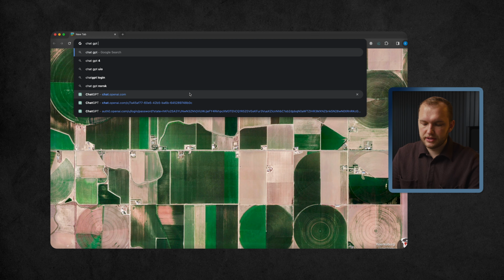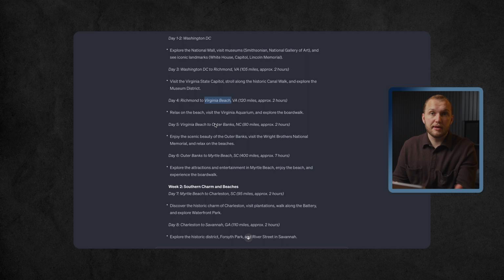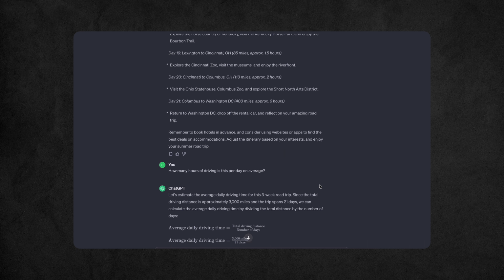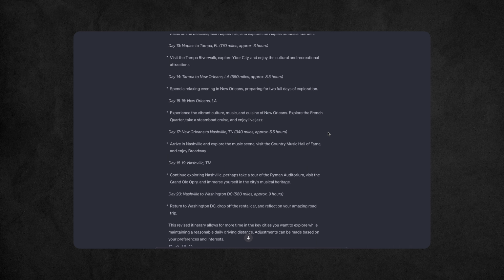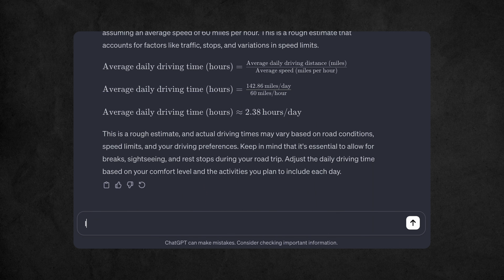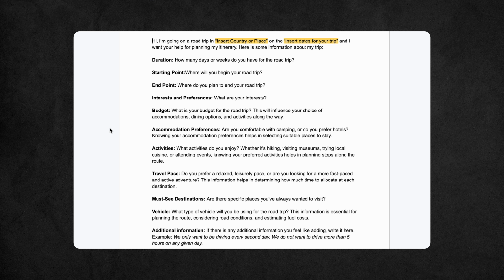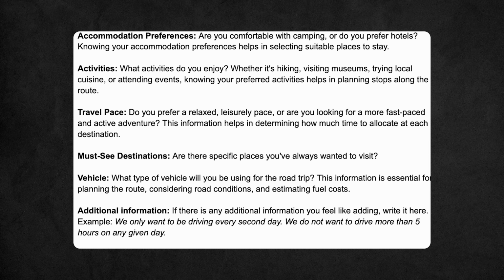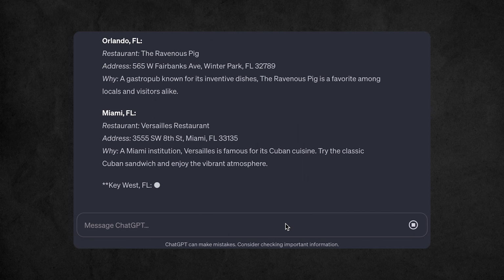How I Let AI Decide My 4-Week Road Trip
🚗 Planning a Road Trip with AI! 🌍

Embark on a journey with me as I unveil how you can use Artificial Intelligence for planning a road trip! See how you can save time and effort when setting up your itinerary.